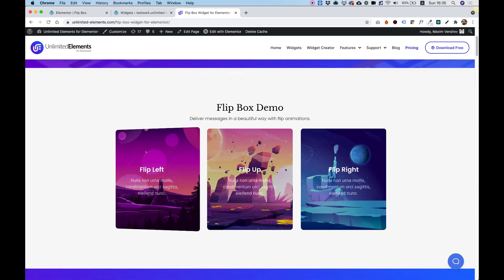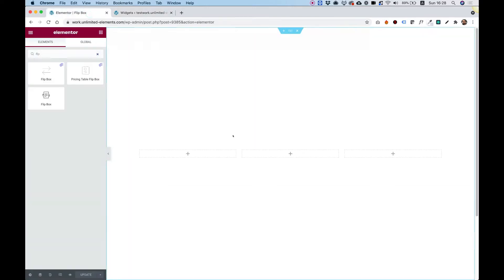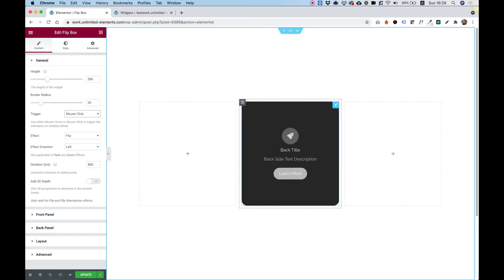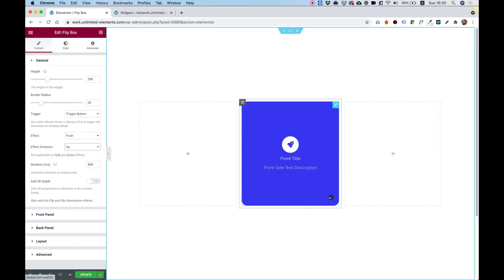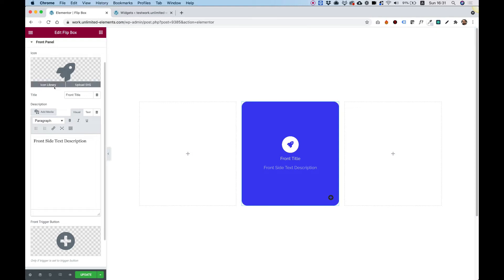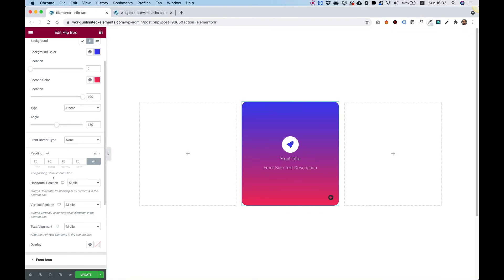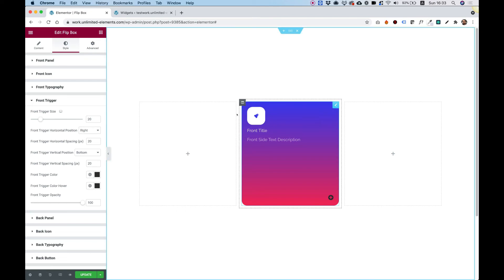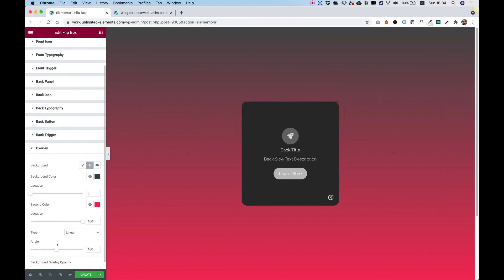Free Flip Box Widget for Elementor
Earn attention from your website visitors by adding a Flip Box widget to your Elementor pages which adds a playful interactive hover effect  to your website content. This addon will make your users stay longer on your website and interact.